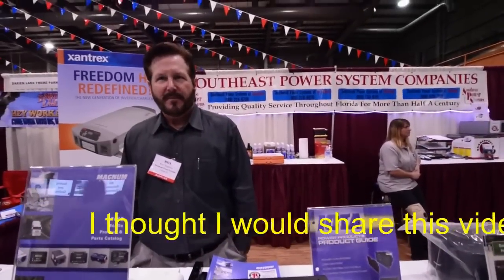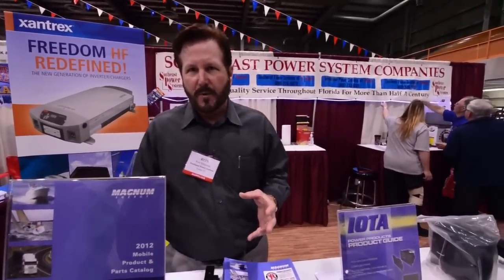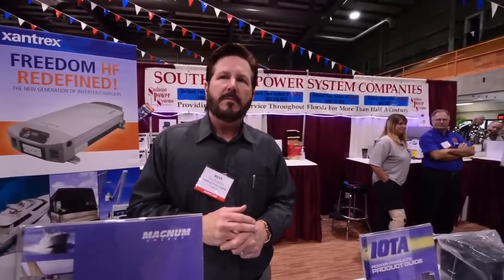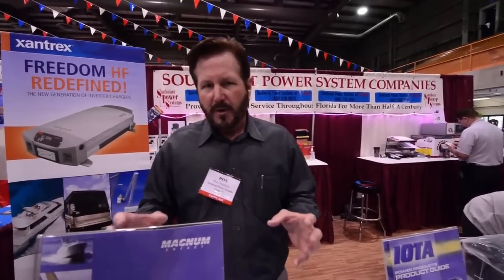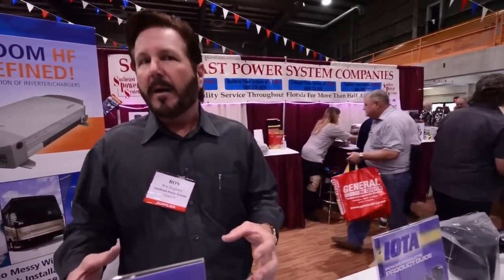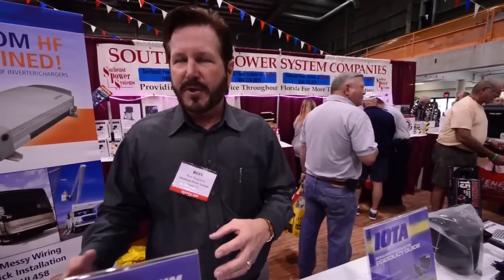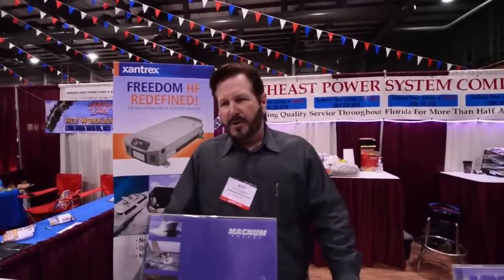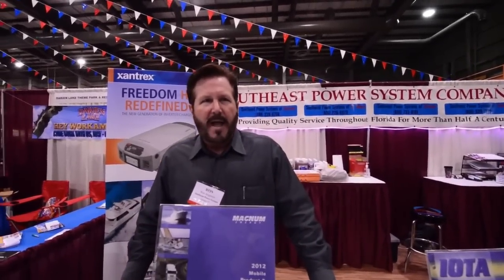RV power inverter Q&A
This is a inverter Q&A on RV Power inverters.